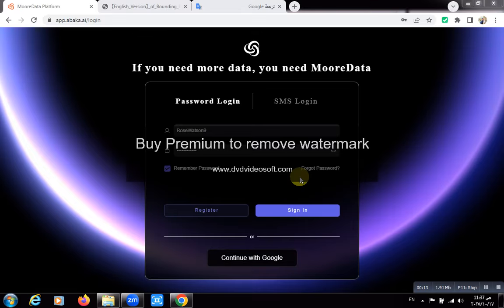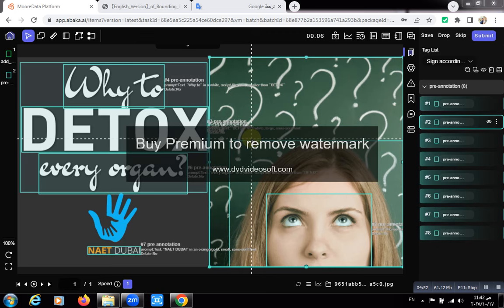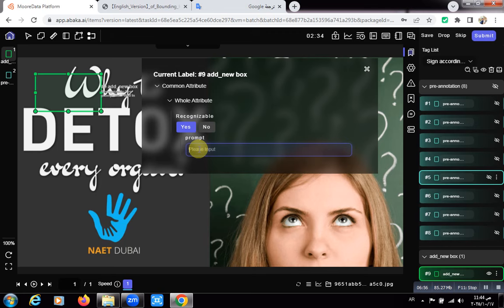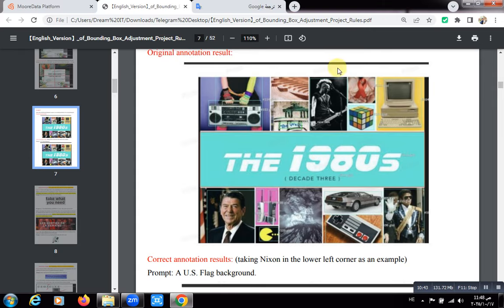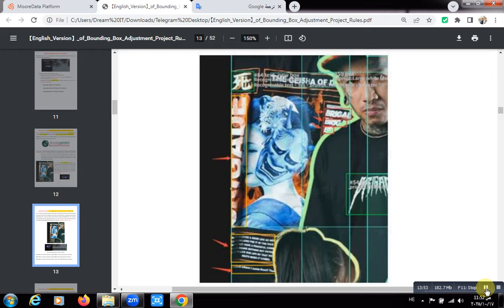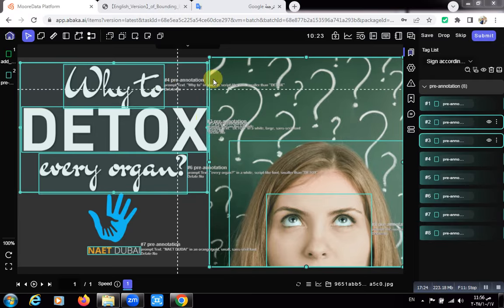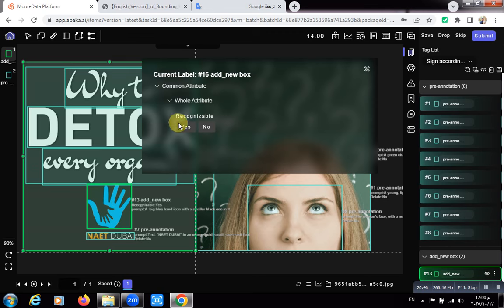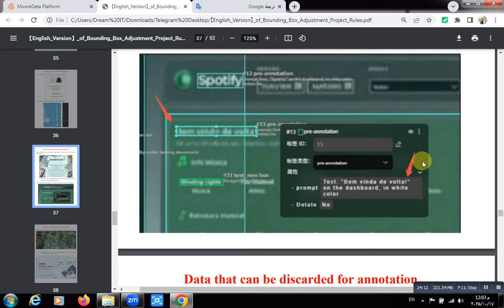pictures boxing on moore